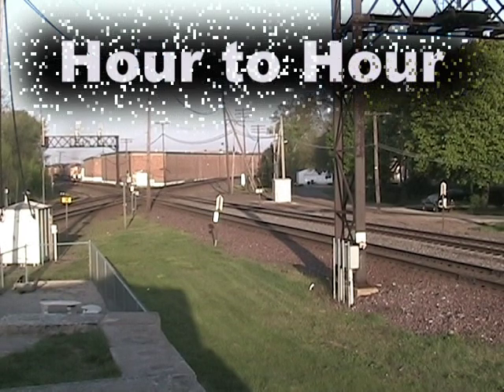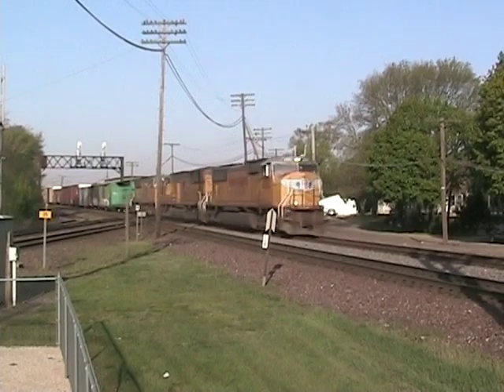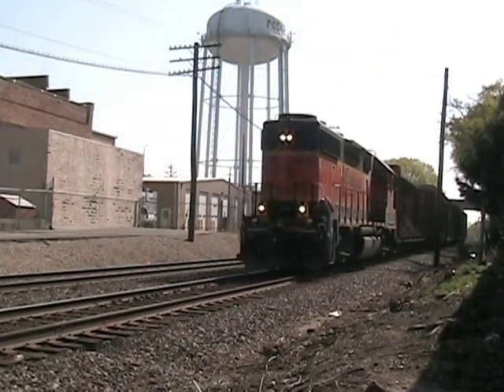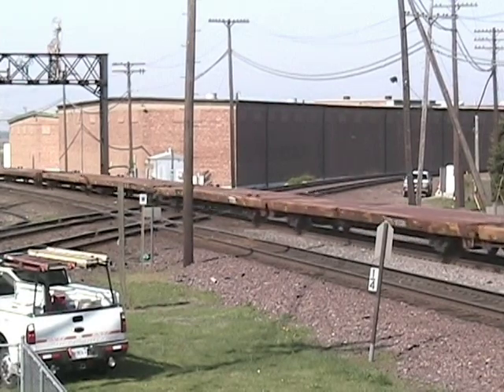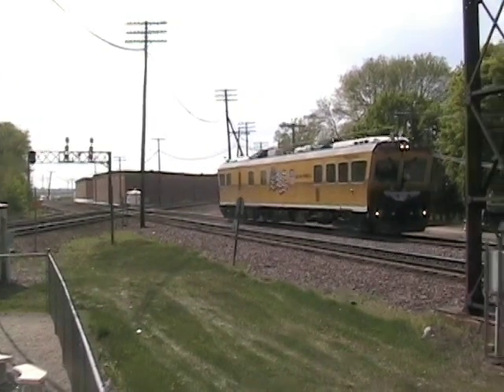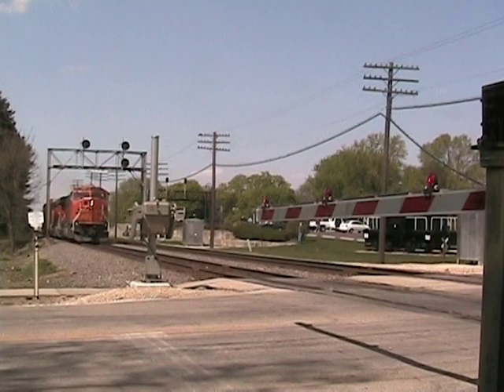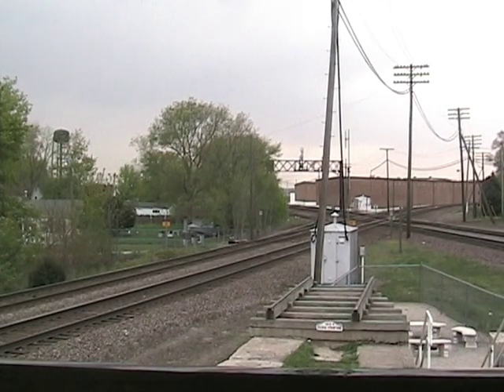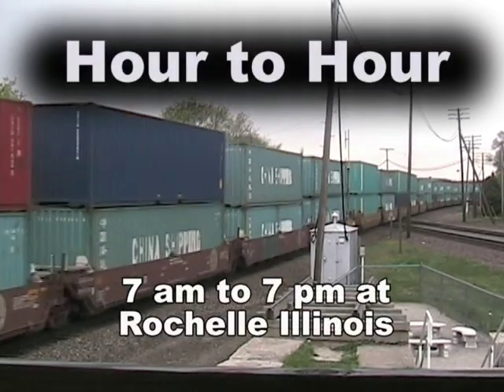Rochelle Trailer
Just a Preview, I'll be going away tomorrow to Florida, and won't be back til next Wednesday. Other then that enjoy.